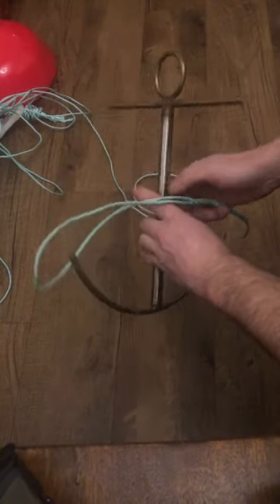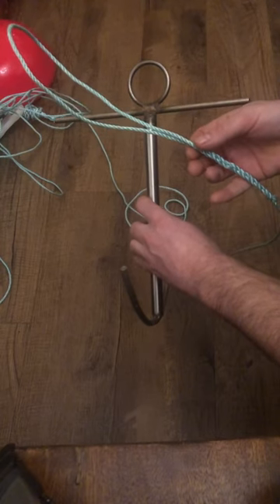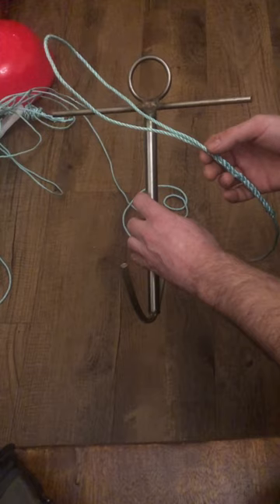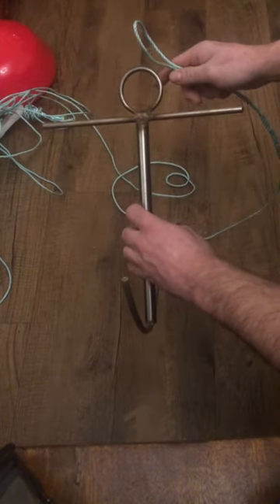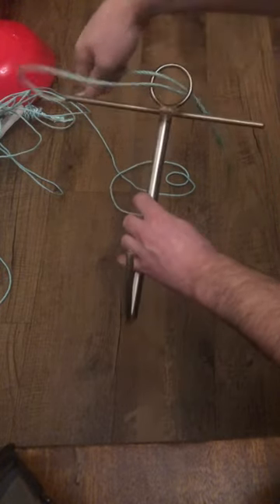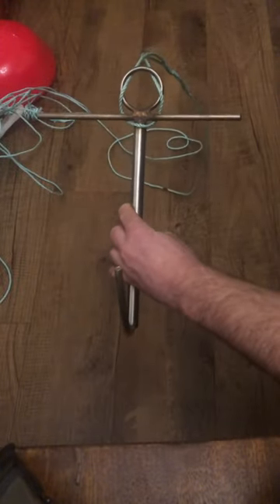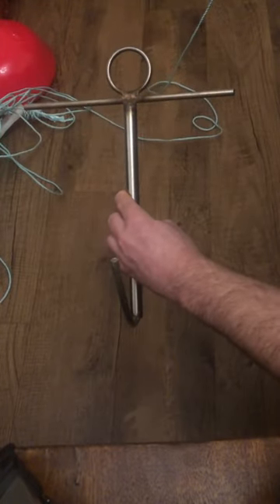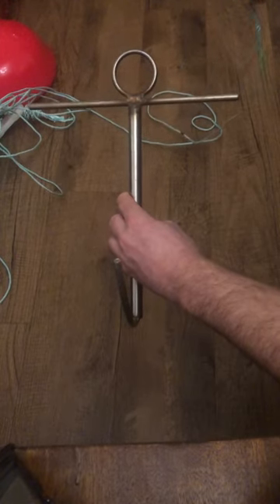How to attach small anchors to longlines. Boat sea fishing for bass, cod, skate.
The reason we splice large loops on the longlines is to attach the anchors. The loop is put over the stock of the anchor and pulled tight, its a very quick method to attach and remove the anchors. We traditionally use one of these small anchors every 25 hooks. If we are shooting several baths (tubs contain around 200 hooks each) we use the anchors to join them together. Its a traditional fishery local on the Norfolk and Suffolk coast, for cod, bass, thornback rays (locally known as roker). Sometimes when after bass we get plagued by smooth hounds and dog fish in the summer, which is a  nightmare getting them all off the hooks. Many years ago, the boats of Great Yarmouth and Lowestoft used to follow the shoals of spur dog aound the country and fish them heavily with longlines